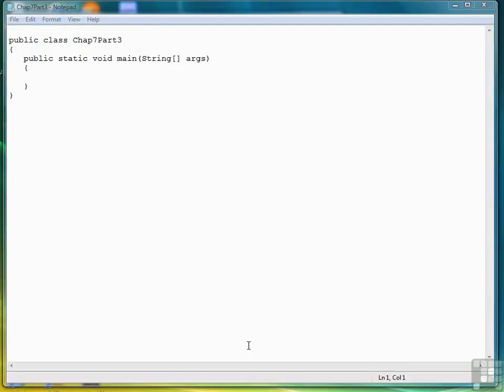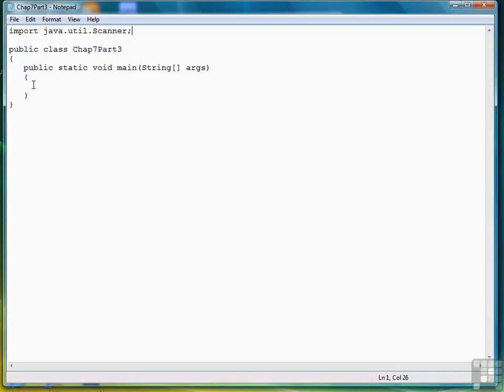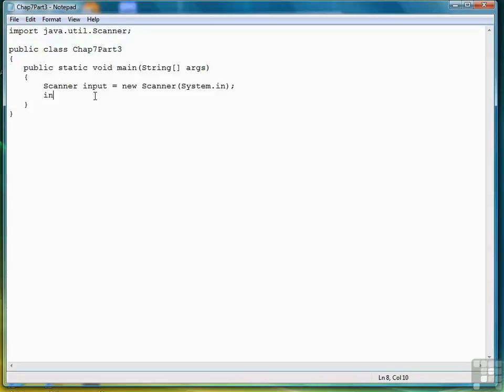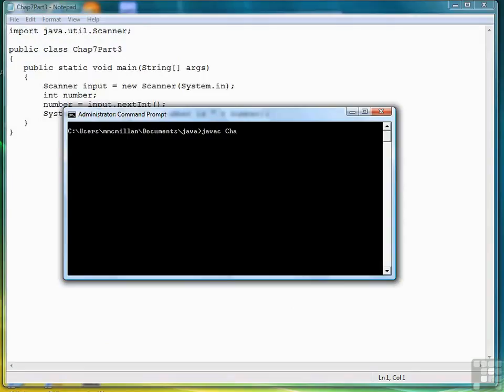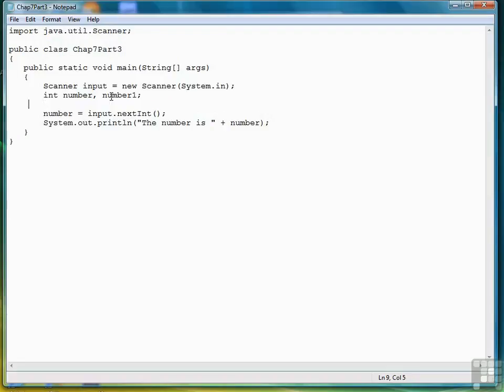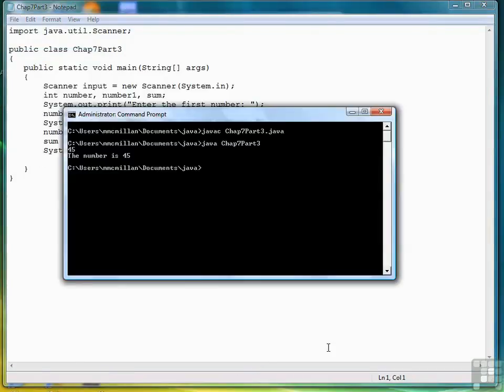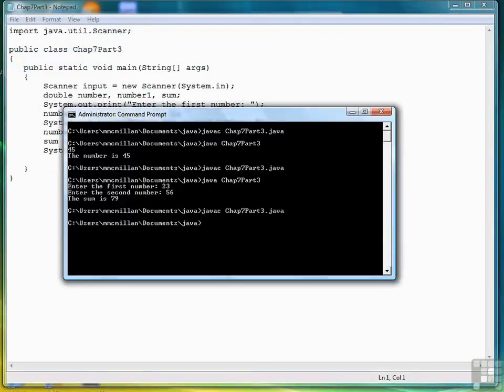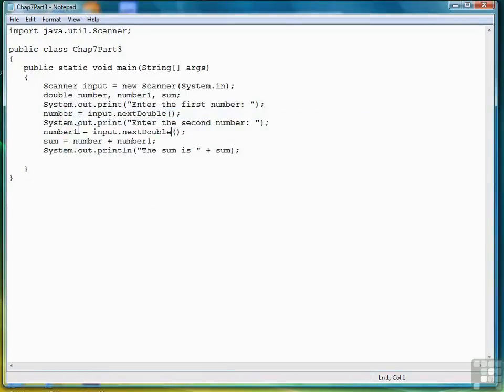07-03 Using The Scanner To Input Numbers | Java training | Beginners Java Programming.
Java training By Mike McMillan. Using The Scanner To Input Numbers. Beginners Java Programming.
thank you for services sir. Worksheet for Chapter 7